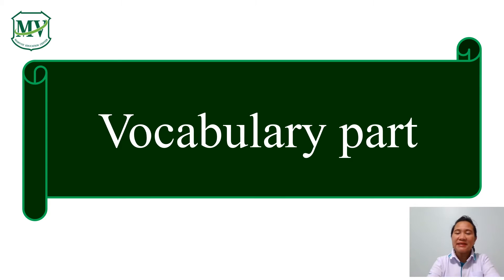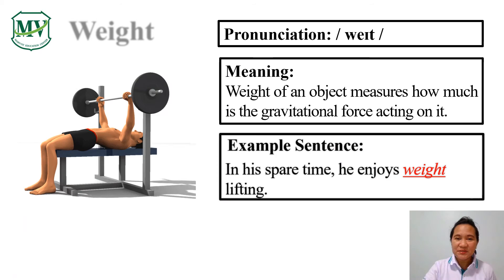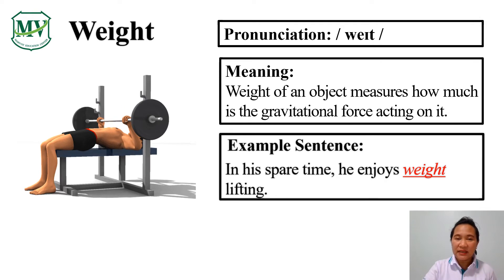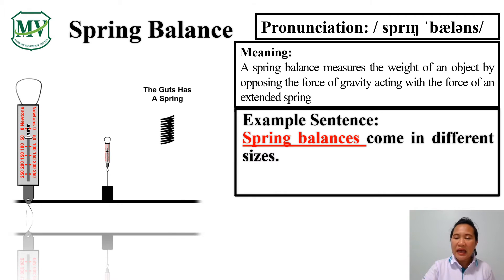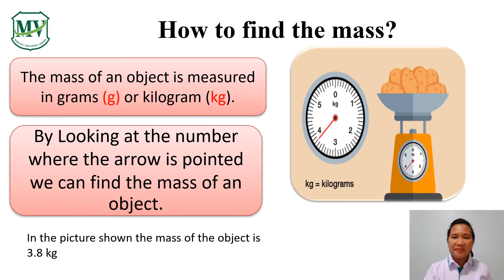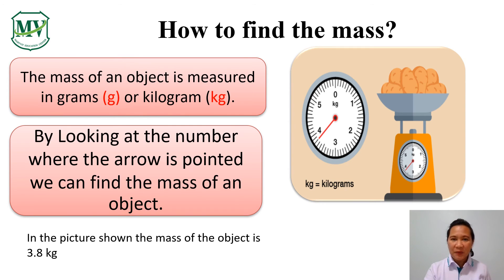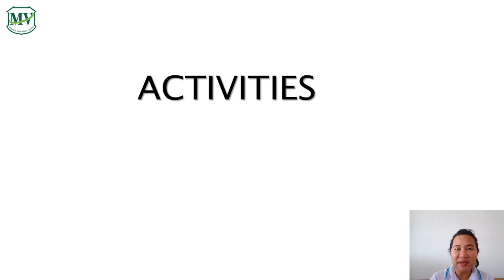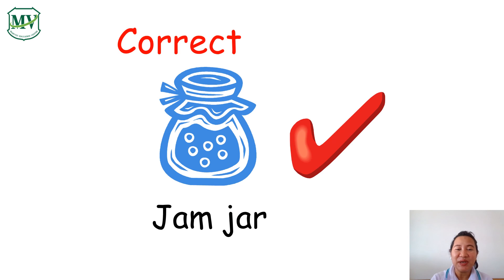Mass and Weight Science P.4